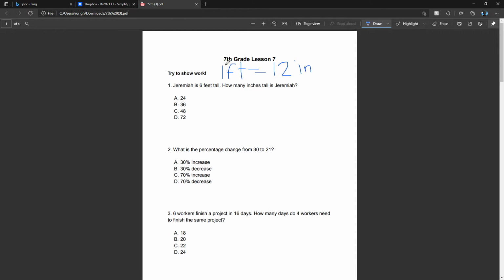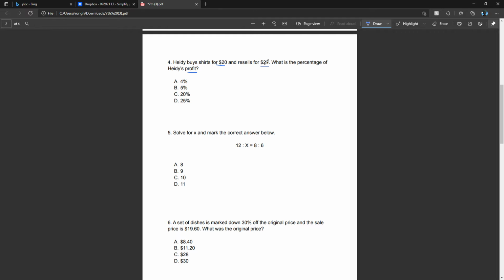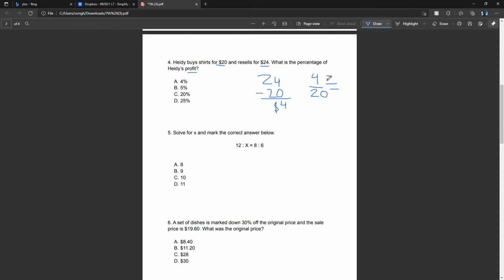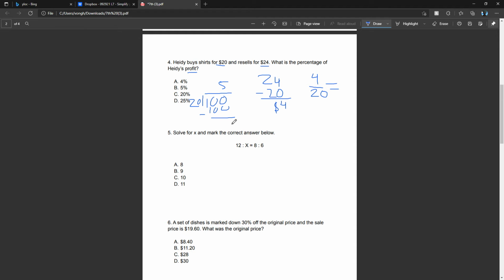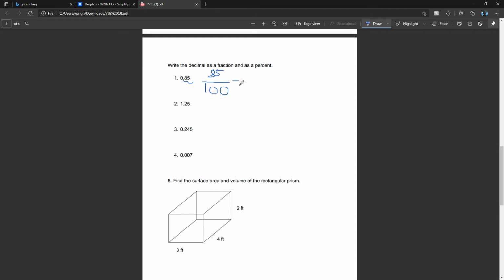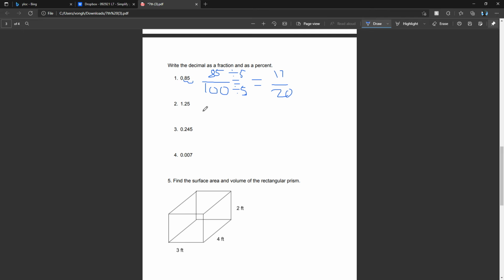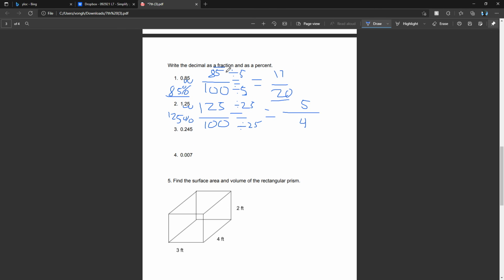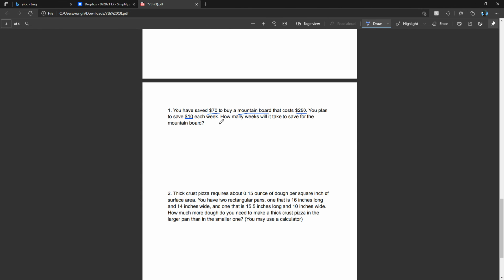7th Grade Math | Lesson 7 #1